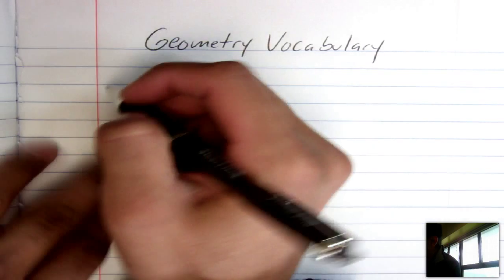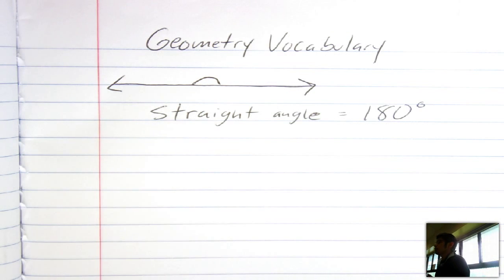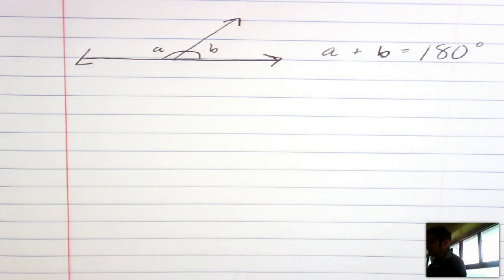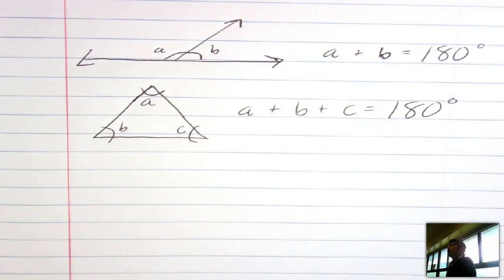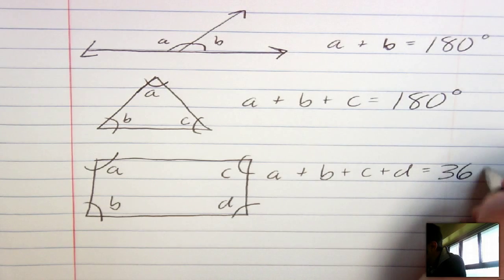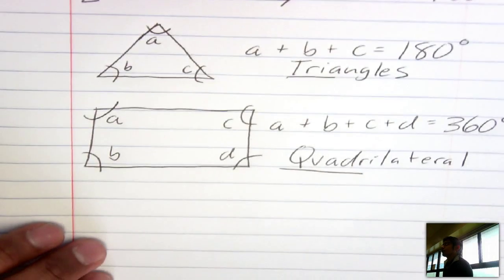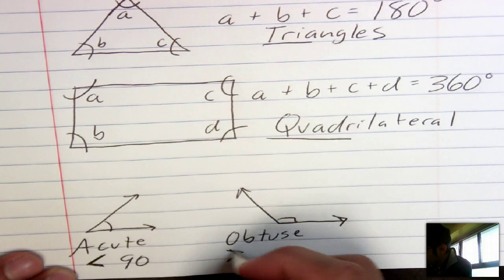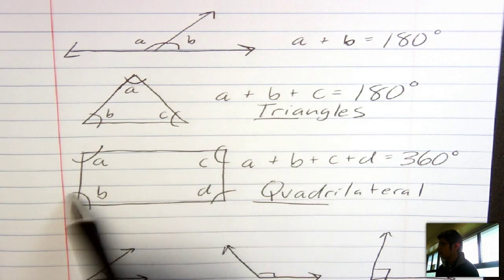S2E10 HW Mon 3/2 - Geometry Vocabulary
Monday, March 2nd HOMEWORK! Take the notes exactly as you see in the video!